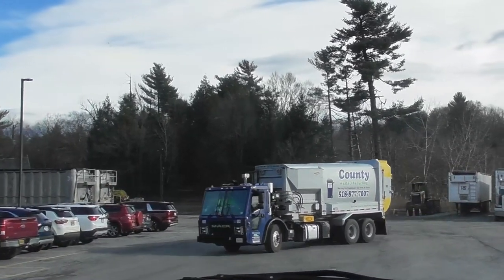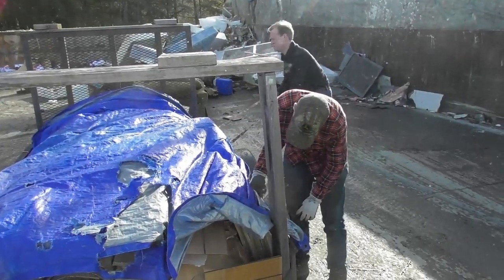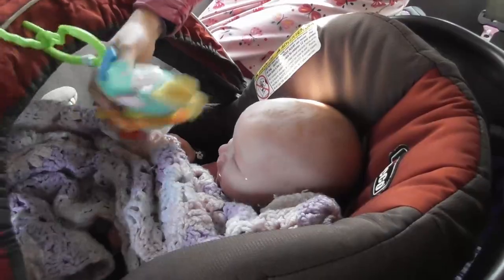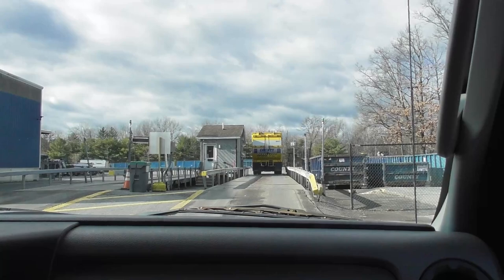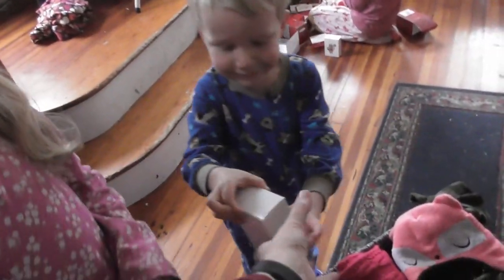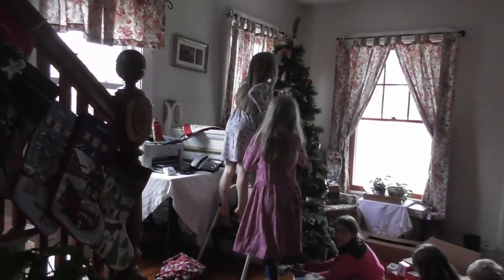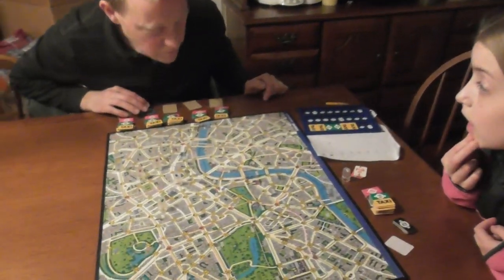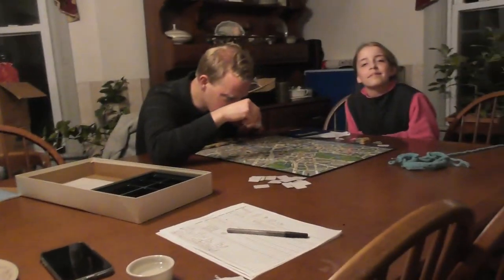Visiting the transfer station…feeling lighter 😆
We’ve been working on our investment property and had a trailer load of construction debris that needed to be taken to the dump.